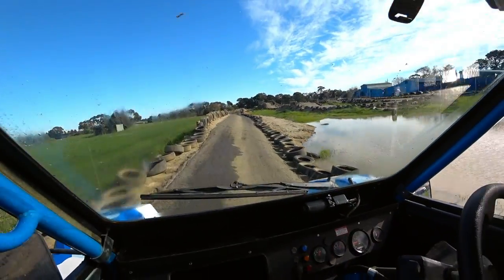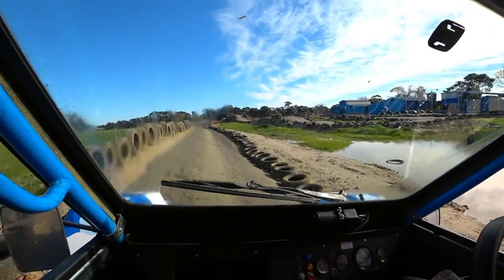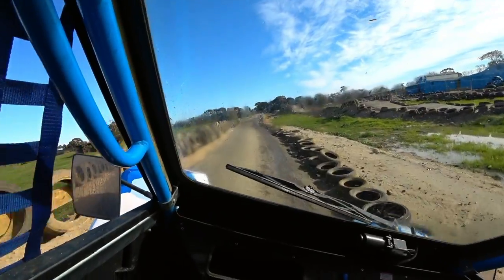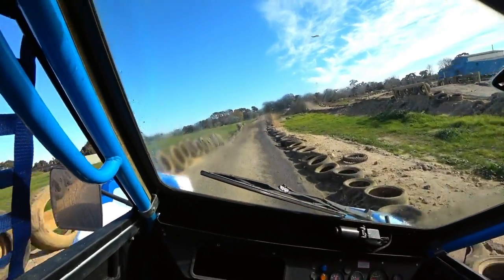Wild Buggy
Wild Buggy is Melbourne's adventure driving park that both adults and kids can try their skills on.  Suited for kids aged 7+ you get 15 minutes tearing up the course (drivers aged under 18 or without a driving license are accompanied by a driver who has over-ride controls).